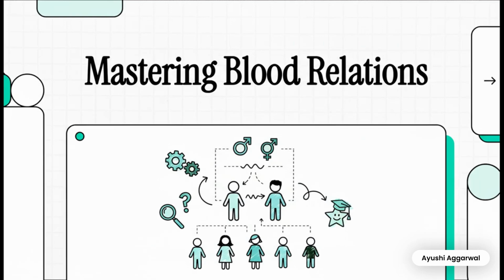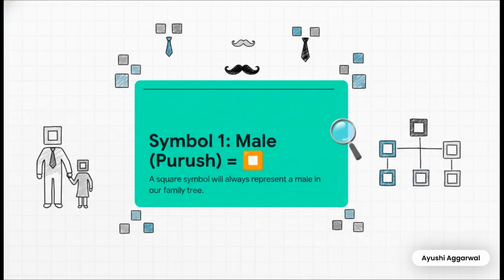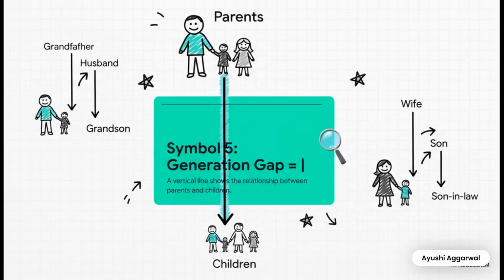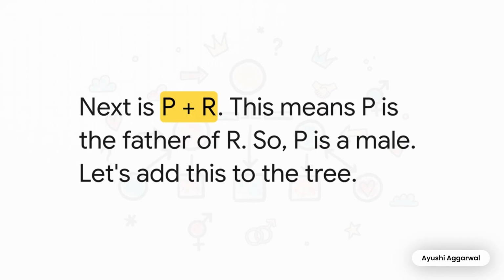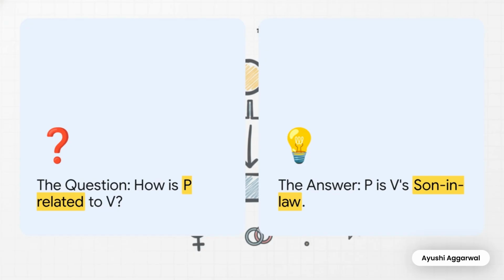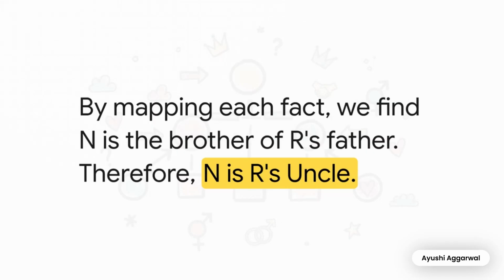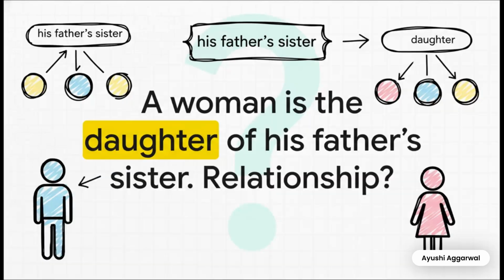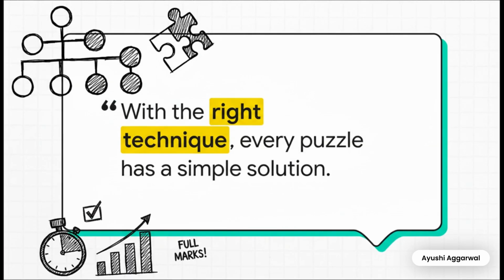Blood Relation Tricks in 30 Minutes 🔥 | SSC CGL 2026 Reasoning | 40 Important Questions Practice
Blood Relation made EASY for SSC CGL 2026 💯

In this video, we solve 40 Most Important Blood Relation Questions with smart tricks & shortcut methods. This practice session is extremely helpful for:

✅ SSC CHSL
✅ SSC MTS
✅ Railway & Other Govt Exams

If you find Blood Relation confusing, this video will clear all your concepts step-by-step.

(Complete Blood Relation Practice Set with Answers available on Telegram)

📚 Practice Questions covered from PDF

⏱ Topics Covered:

Symbol Based Blood Relation

Coded Relations

Family Tree Questions

In-Law Based Questions

Grandparent / Cousin / Uncle Type Questions